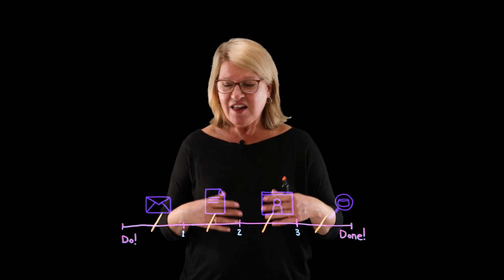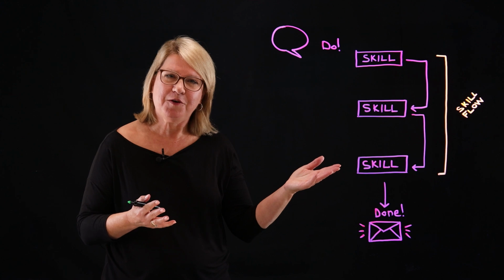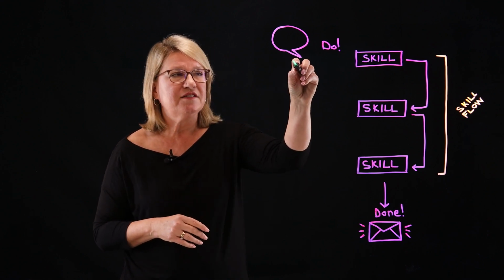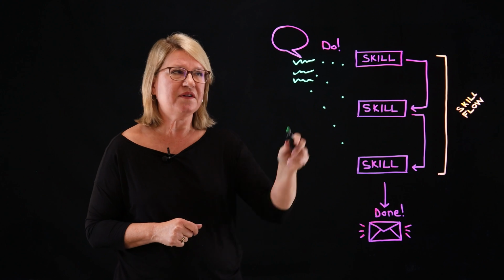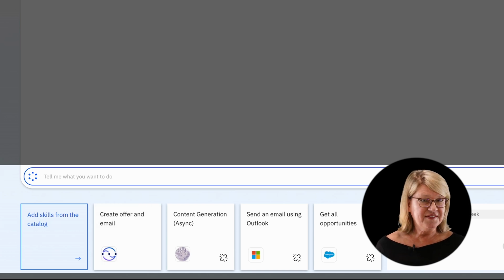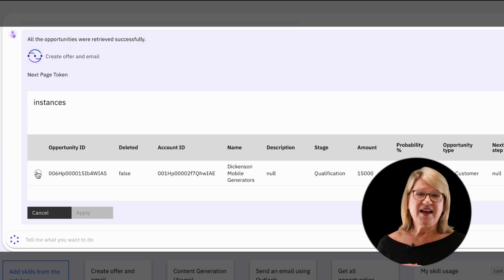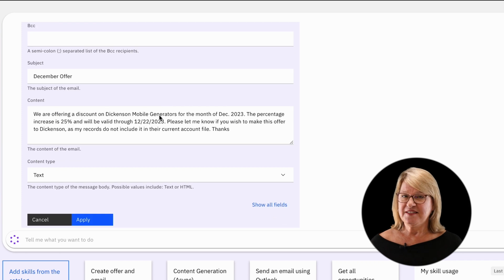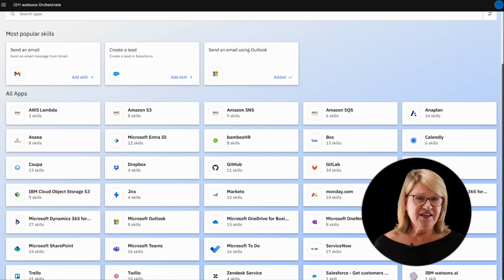watsonx Orchestrate Gives You Back Time in Your Day with automation and AI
Watch how IBM product manager Tina Williams walks you through both the big picture and a close-up demonstration of how you can use watsonx Orchestrate ,an IBM generative AI assistant, to speed up normal tasks in your day - and get back time to be more productive.

AI news moves fast. Sign up for a monthly newsletter for AI updates from IBM.